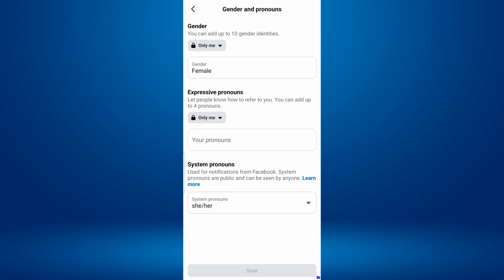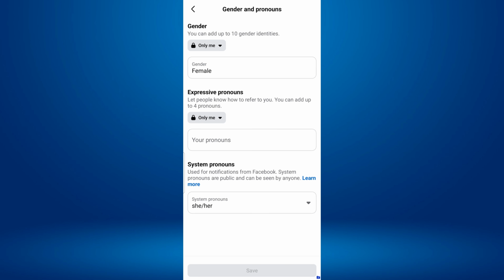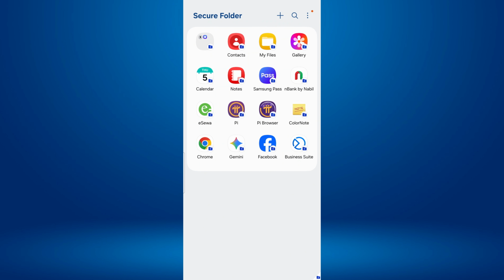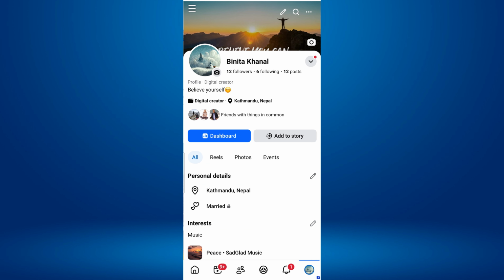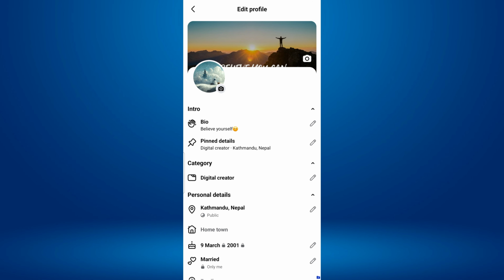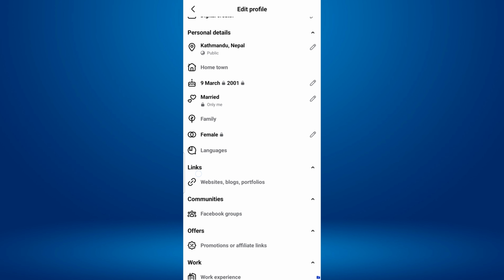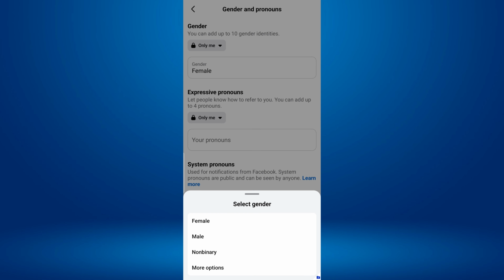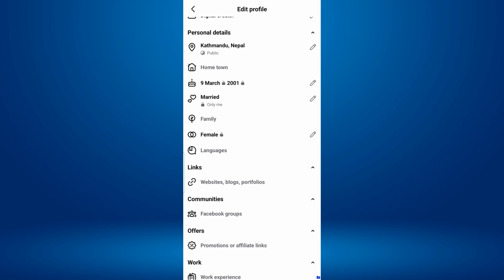How To Change Your Gender On Facebook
Do you want to change your gender on Facebook? You can add your gender on Facebook with just a few simple steps.

Gender on Facebook is a personal profile detail that shows how you identify. It appears in the Personal details section and can help Facebook personalize your experience, such as pronouns and profile information.

If the gender was entered incorrectly before, updating it helps reflect the correct information.

People may update their gender to better represent how they identify. Changing your gender allows you to choose pronouns that match your identity.

If your gender information is incorrect or you want your profile to better represent your identity, changing it is useful.

You can also control who can see this detail by setting the privacy to Friends or Only me.

🔶STEPS🔶
To change your gender on Facebook,
1. Open the Facebook app on your mobile device.
2. Tap on your profile picture at the bottom right.
3. At the top of the screen, tap on the Edit icon.
4. Scroll down to the Personal details section.
5. Find and tap on Gender. You can see your current gender.
6. Select your preferred gender from multiple options.
7. You can also set the pronouns option from this screen.
8. Once done, tap the Save button.

Now, your updated gender will appear on your Facebook profile.

- - - - - - - Similar videos:- - - - - - - - -

This Video Includes:
○change gender in facebook account
○add gender in facebook page
○set gender and age in facebook